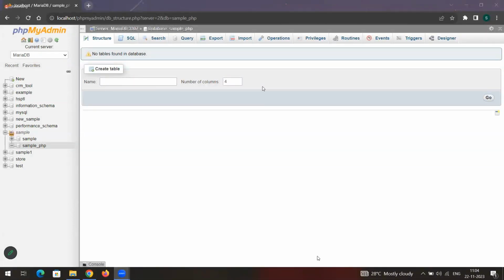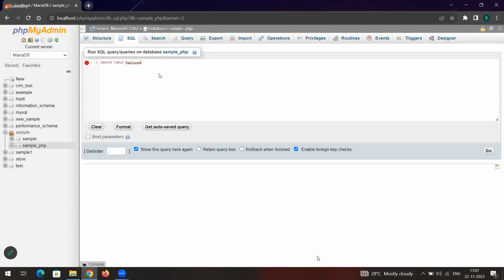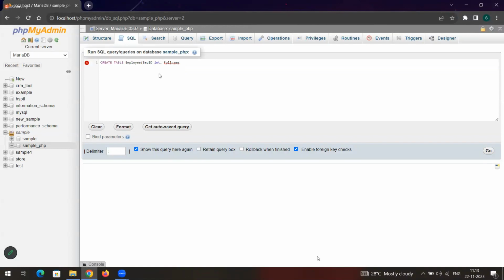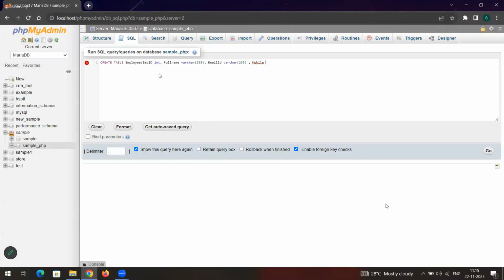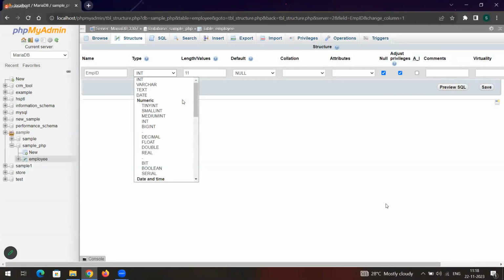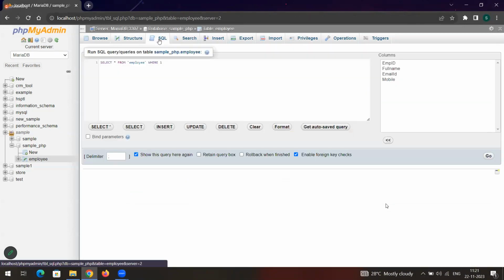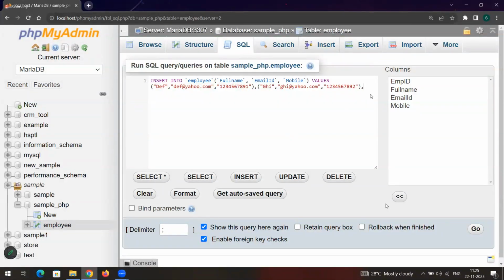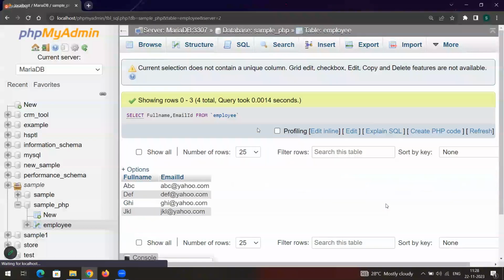PHP Full Course |||Part-4||| How to learn PHP